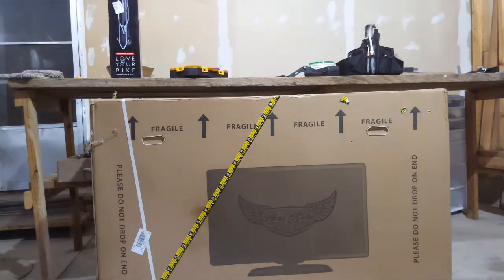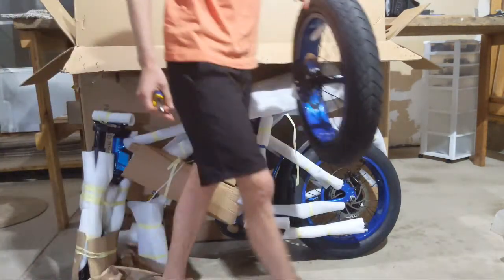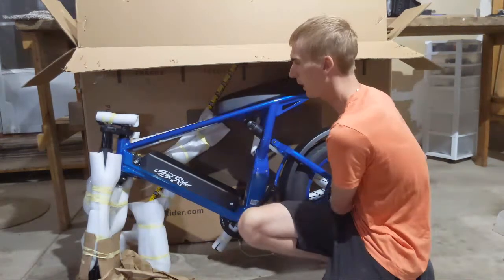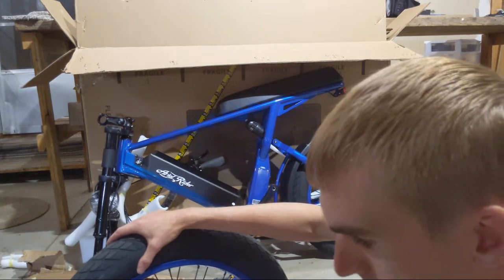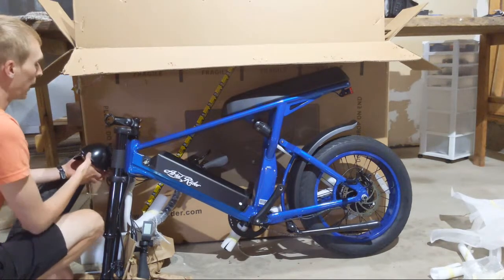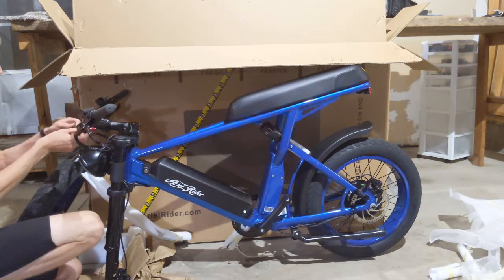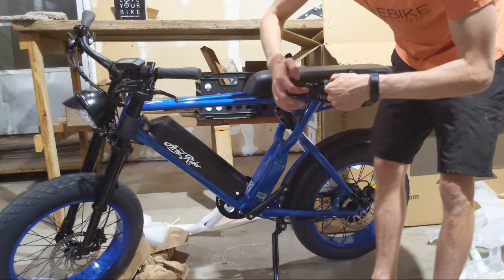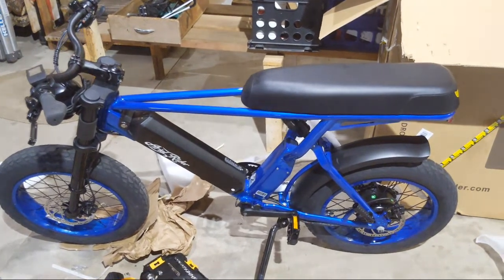Ariel Rider X-Class Live Unboxing